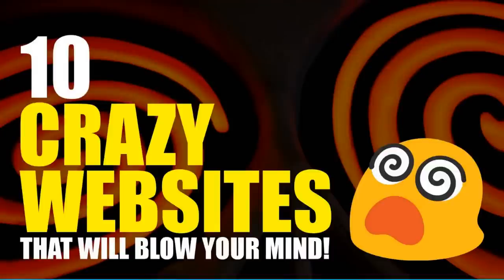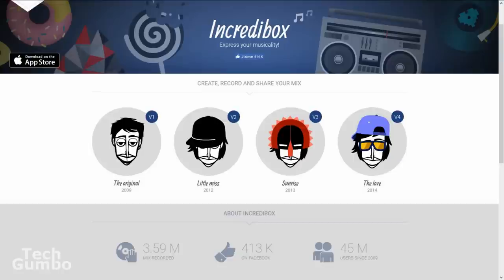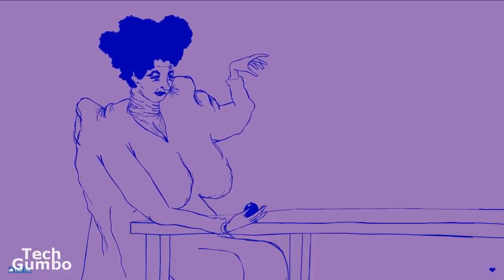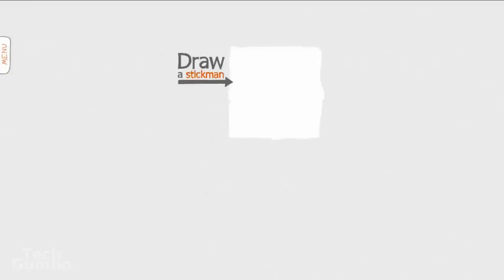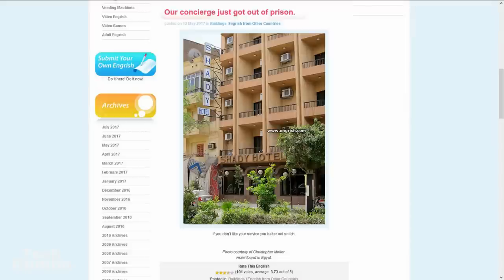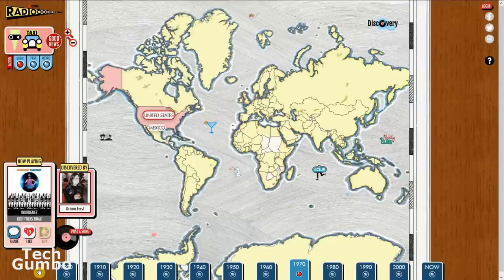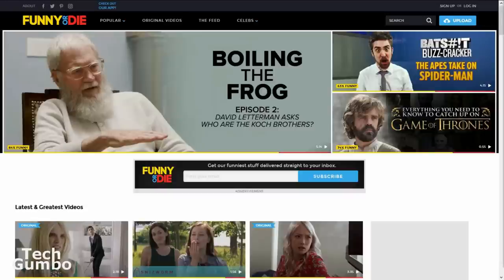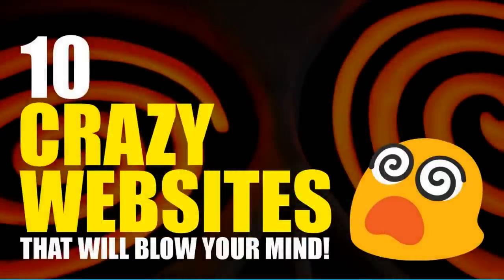10 Crazy Websites That Will Blow Your Mind!!!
These are 10 crazy websites that will blow your mind. Some might say that these are the worlds most useless websites. These strange and sometimes creepy websites are meant to entertain you. Although some of these 10 crazy websites are weird, they can sometimes be funny too.